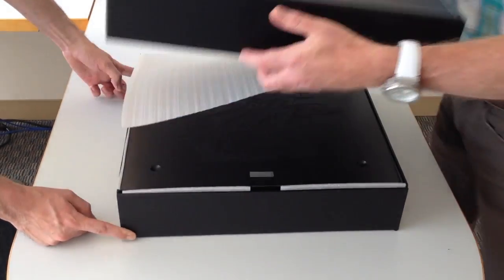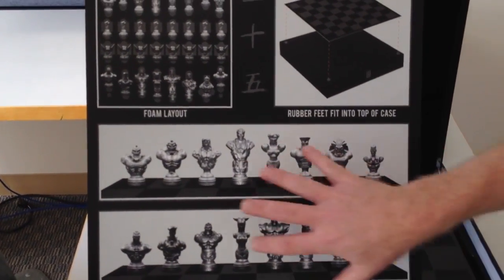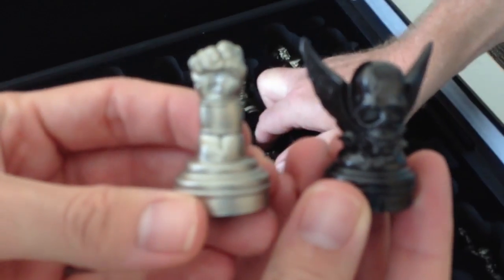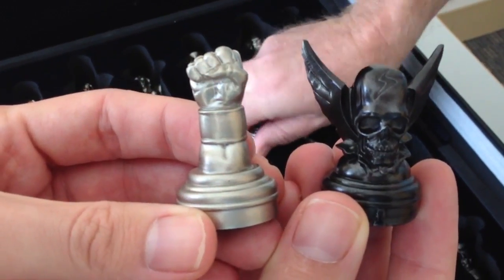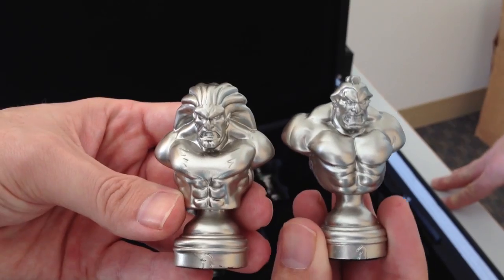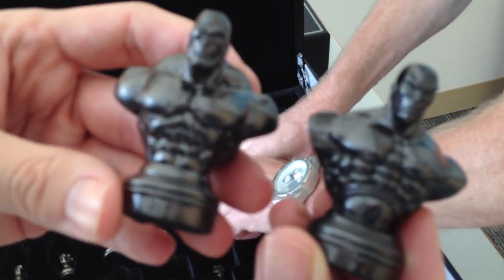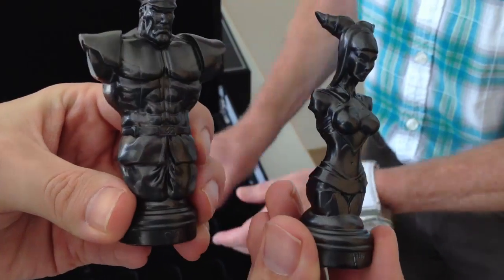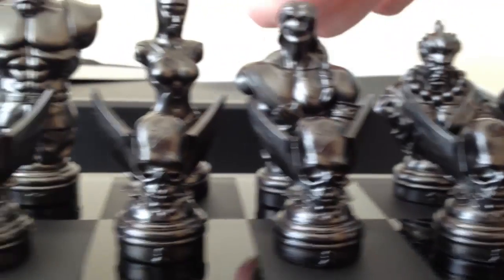Street Fighter 25th Anniversary Chess Set Unboxing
In honor of Street Fighter's 25th birthday, we unbox the ultra-premium and hyper-limited Street Fighter 25th Anniversary Chess Set!

Quantities Limited to 5000, individually numbered pieces worldwide.